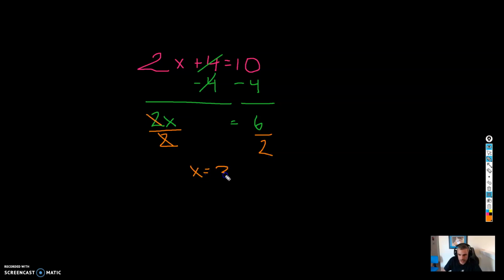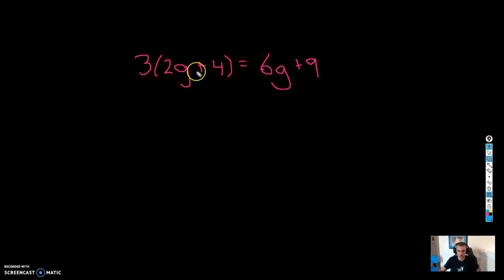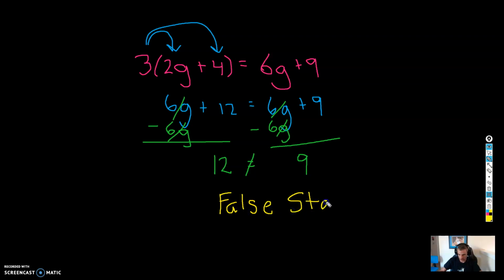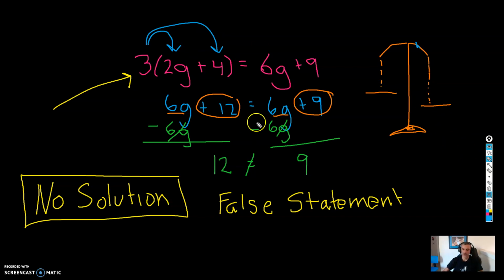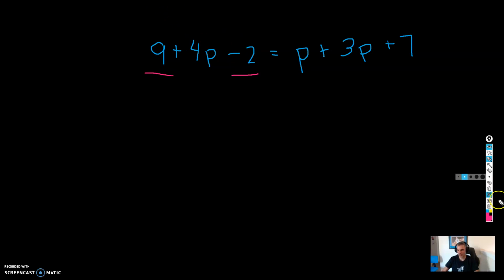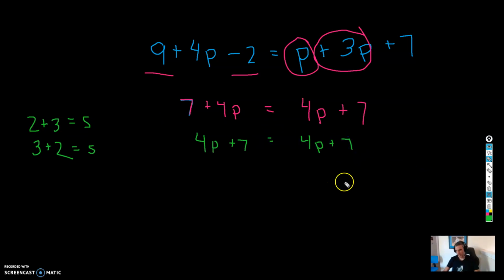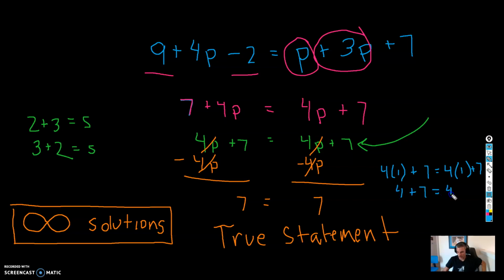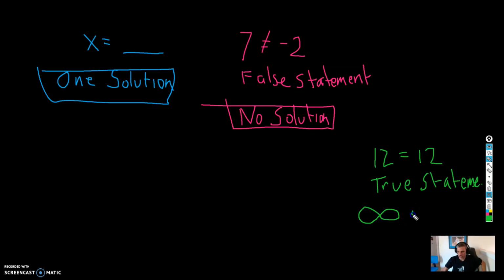8th Grade: HW 2-4 One, None or Infinitely Many Solutions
In this video we learn that sometimes equations have more than one solution or no solution at all